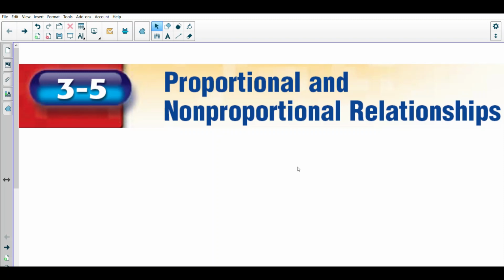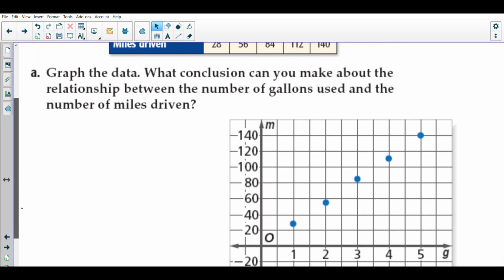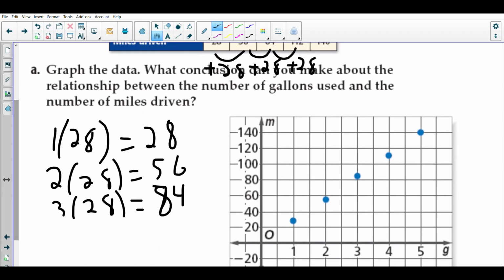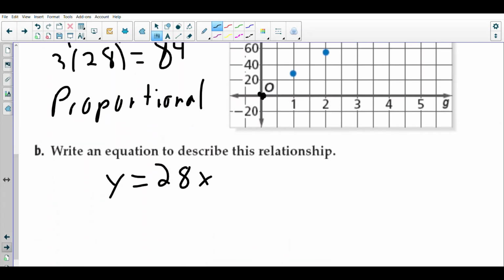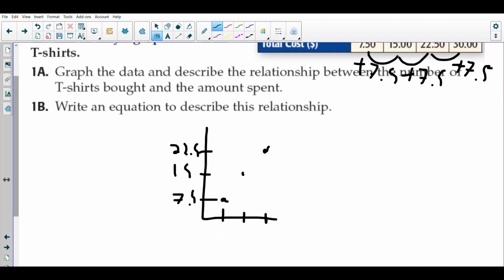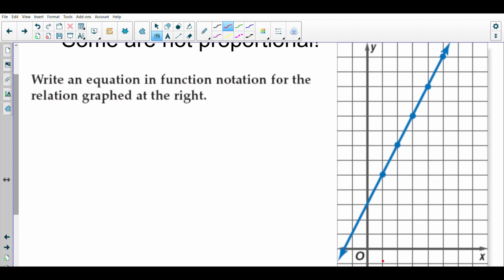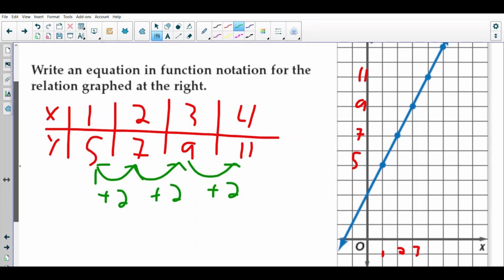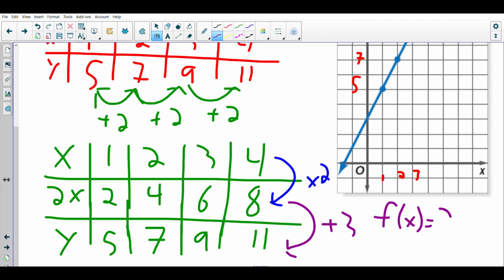Sect 3.5 - Proportional and Nonproportional Relationships